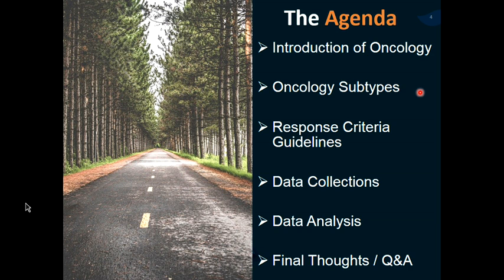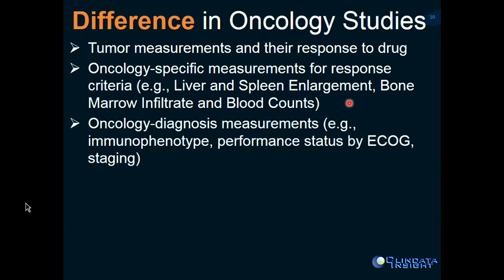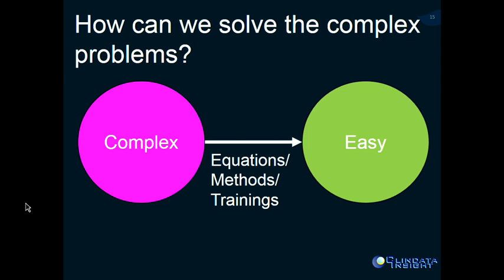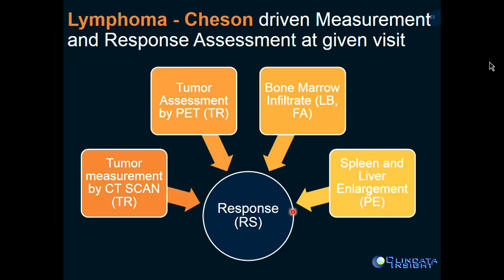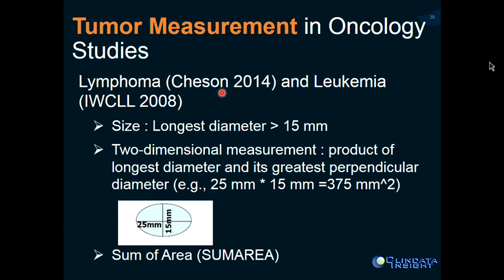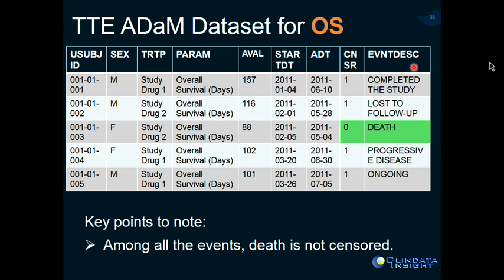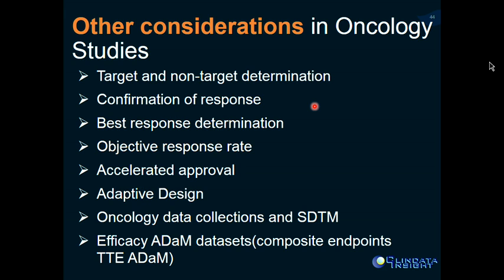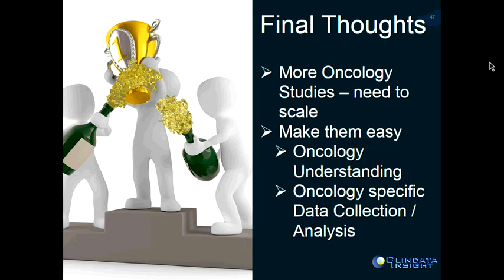Let's Make Oncology Studies Easy for Programmers and Statisticians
Compared to other therapeutic studies, oncology studies are complex and difficult for programmers and statisticians. In particular, oncology studies require a specific way for data collection and analysis. In this webinar, we will take a look at how oncology studies differ from other therapeutic studies, and how oncology-specific data collections and analysis must be conducted.